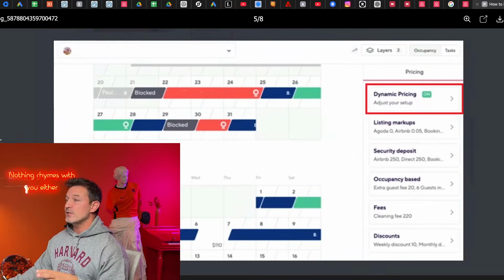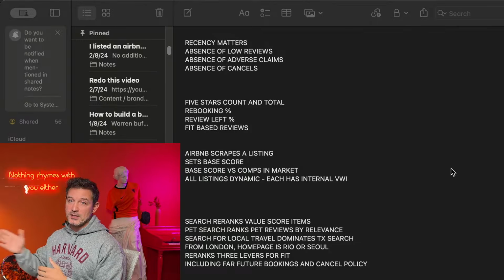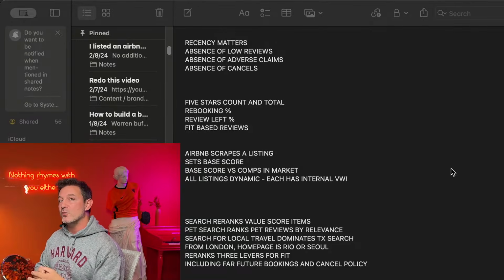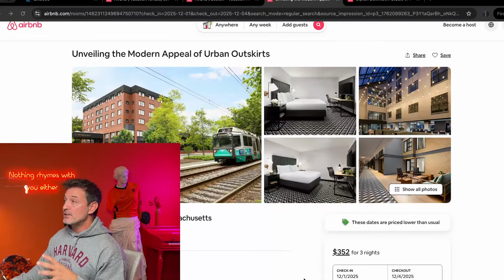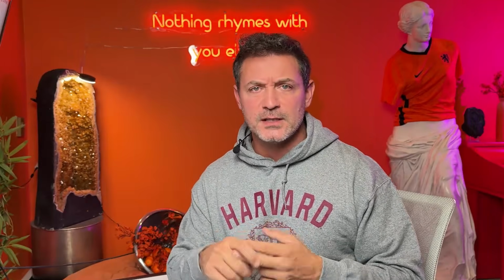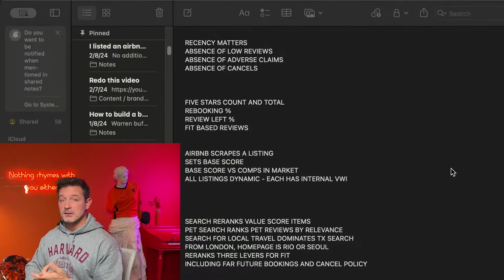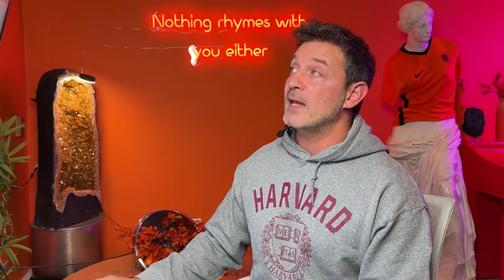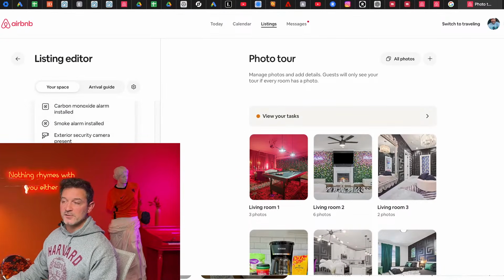Stop Watching Trash and Learn the Airbnb Algorithm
Happy Holidays: here’s 50 free pages of my Revenue Managers Handbook

this is a tutorial of how airbnb ranks airbnb listings based on trust and value including the effect of Superhost and guest favorite. increase your listing rank and make more money in your short term rental business

TRUST  -  SATISFACTION  -   VALUE    -    FIT  - POLICY

TS: X/100   *   VF:    X/100   = TRUE NEGATIVE   *     (policy exponent) == FINAL RANK SCORE / 10,000

RECENCY MATTERS
ABSENCE OF LOW REVIEWS
ABSENCE OF ADVERSE CLAIMS
ABSENCE OF CANCELS

FIVE STARS COUNT AND TOTAL
REBOOKING %
REVIEW LEFT %
FIT BASED REVIEWS

AIRBNB SCRAPES A LISTING
SETS BASE SCORE
BASE SCORE VS COMPS IN MARKET
ALL LISTINGS DYNAMIC - EACH HAS INTERNAL VWi

SEARCH RERANKS VALUE SCORE ITEMS
PET SEARCH RANKS PET REVIEWS BY RELEVANCE
SEARCH FOR LOCAL TRAVEL DOMINATES TX SEARCH
FROM LONDON, HOMEPAGE IS RIO OR SEOUL
RERANKS THREE LEVERS FOR FIT

CANCELATION POLIES ARE EXPONENTS

EXAMPLE
   9600/10,000 = -400  *   1-5  (1 flexible - 3 moderate - 5 firm). =   -400 / -2000

FINAL RISK -2000. This is mapped into percentiles and the final element of rank is “the shuffle”

All listings are now in a stacked deck and how deep the algorithm reaches down the deck is based on predictive modeling of how occupied selected dates shall be by date of arrival.

Let me Price your Listing